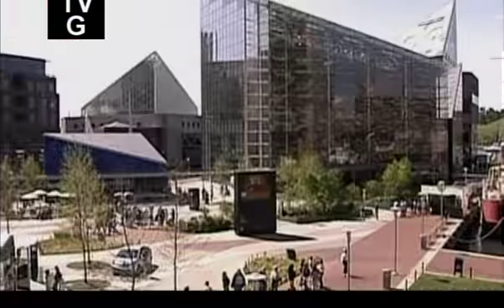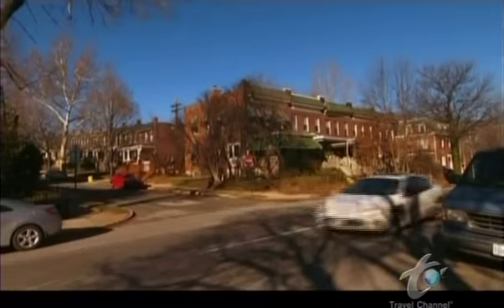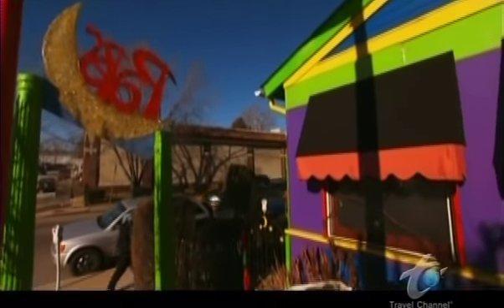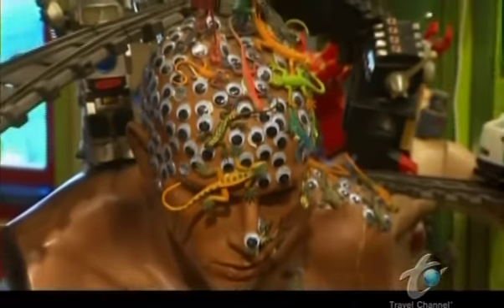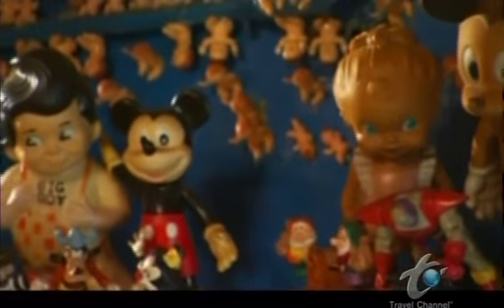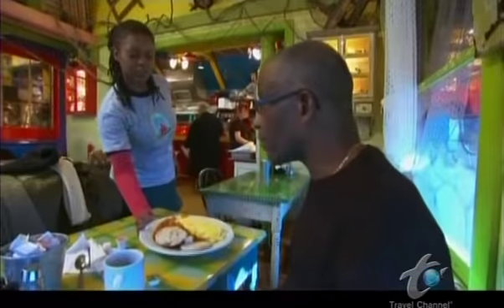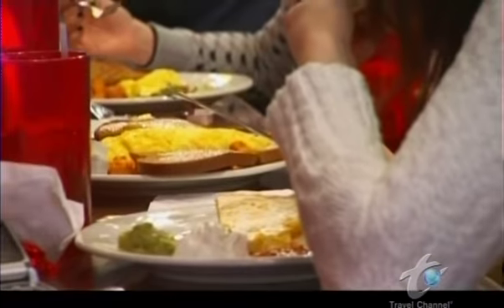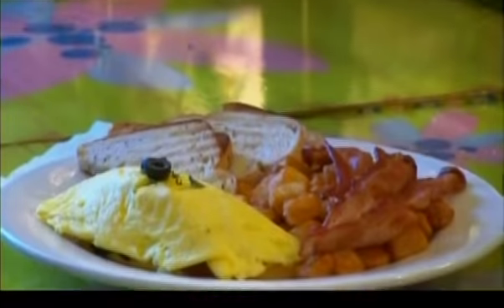Papermoon in Diner Paradise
Here is a clip of Papermoon in Diner Paradise presented by the Travel Channel.